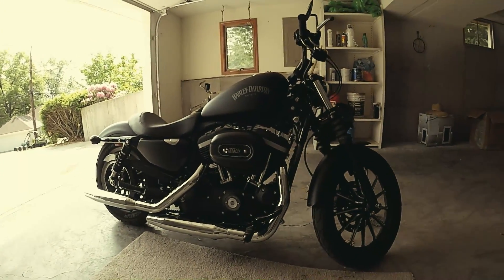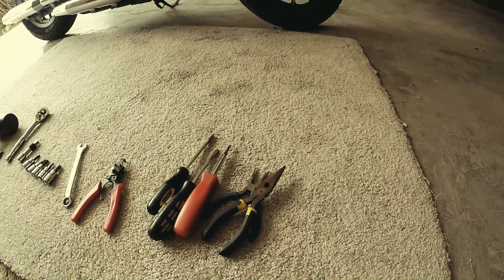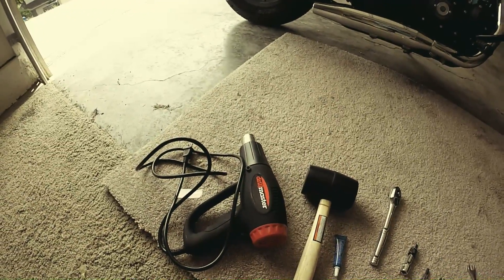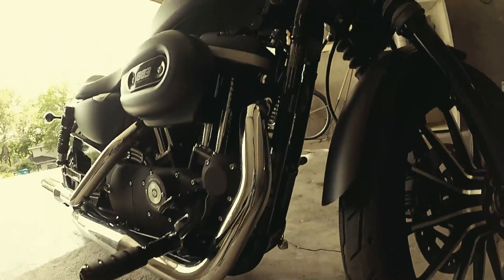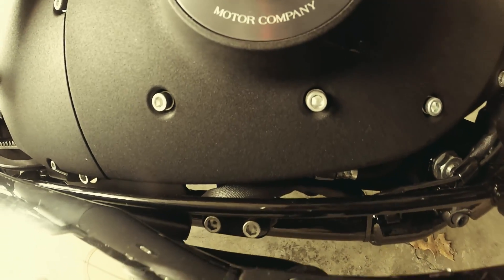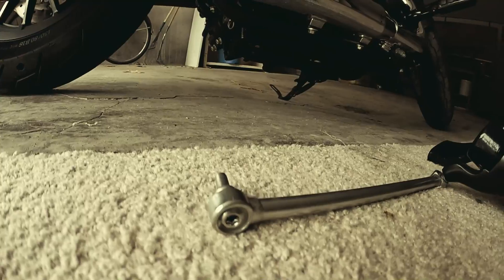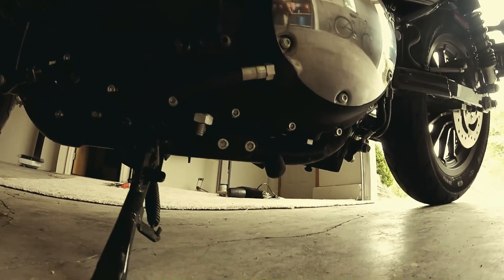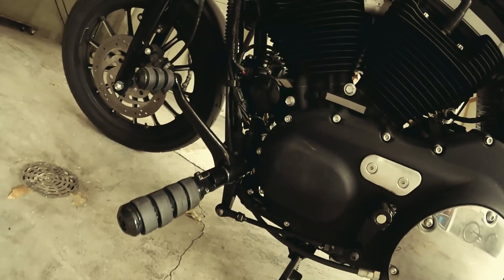2013 Sportster Forward Controls Installation Harley Davidson Sportster Iron 883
A short video instructional after I installed forward controls on a 2013 Sportster Iron 883.